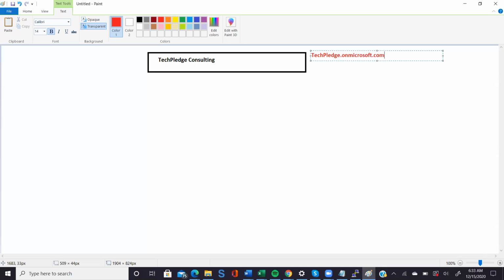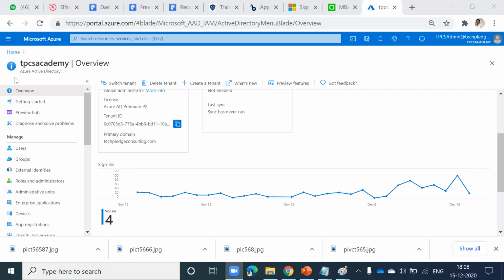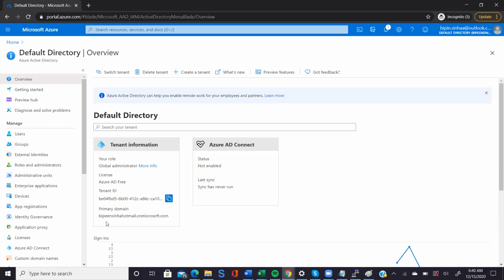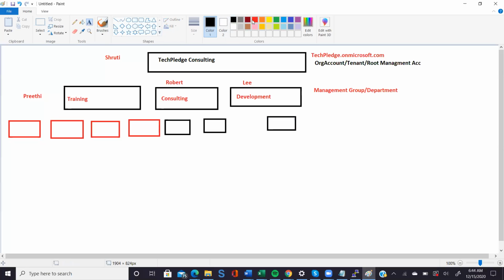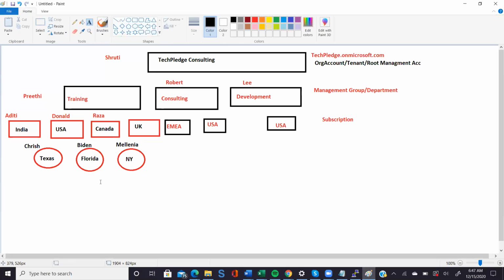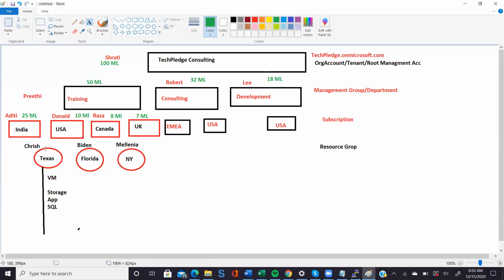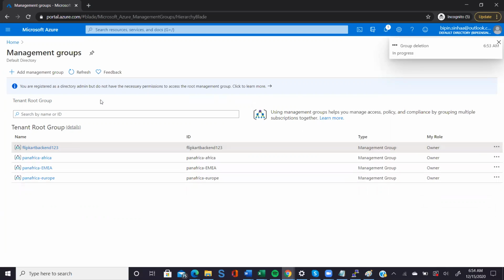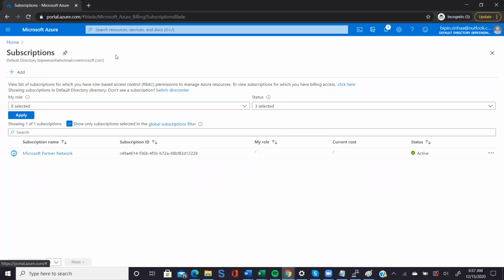Azure Architect USA 141 Azure Managment Arch